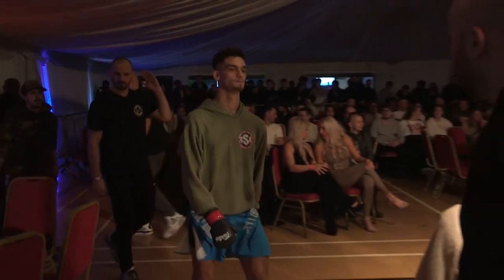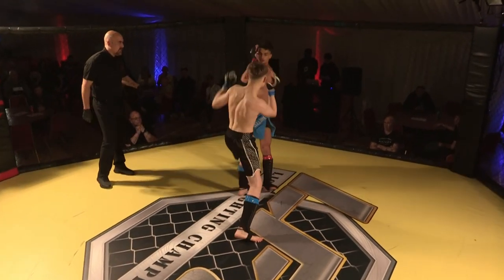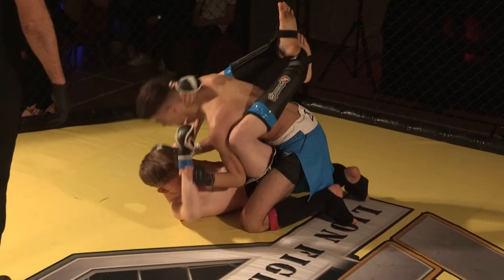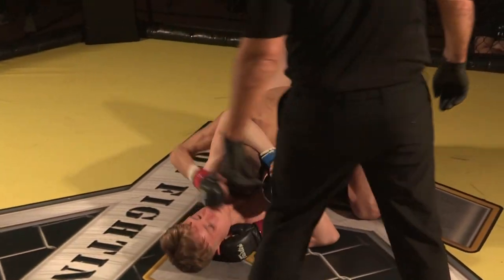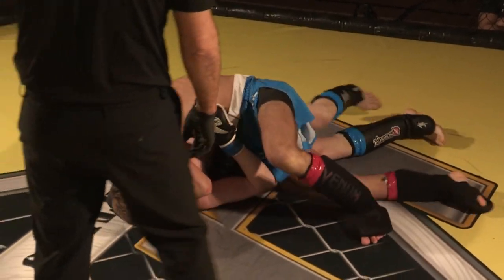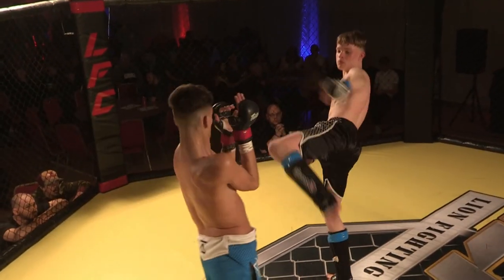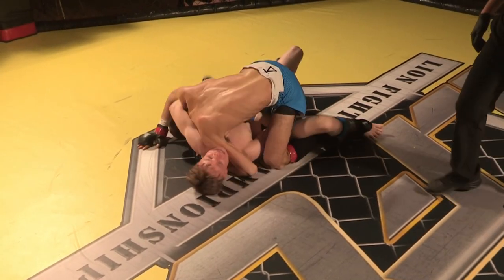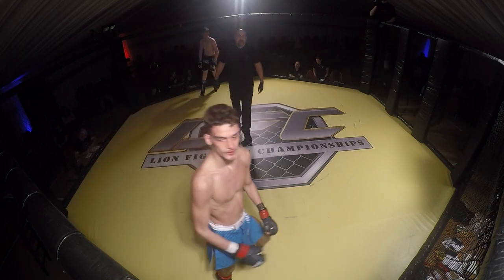Lion Fighting Championships 22: Fabien Osman V Christian Cristaudo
Lion Fighting Championships 22:  Bantamweight Amateur MMA

Fabien Osman V Christian Cristaudo